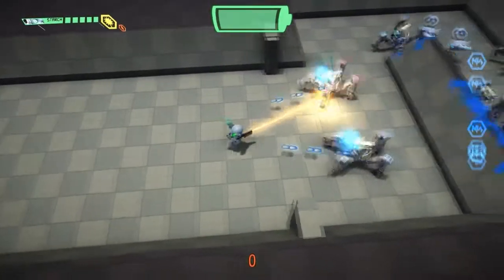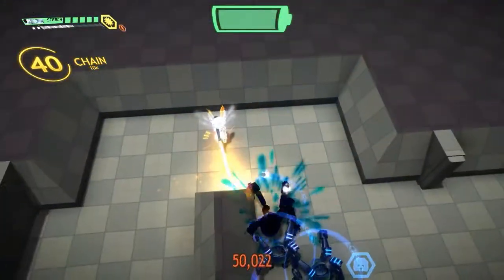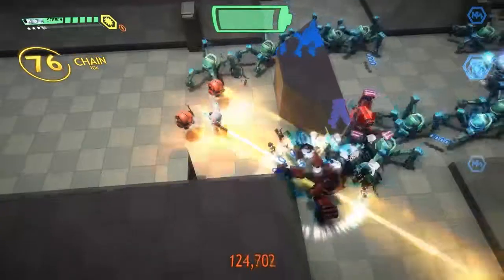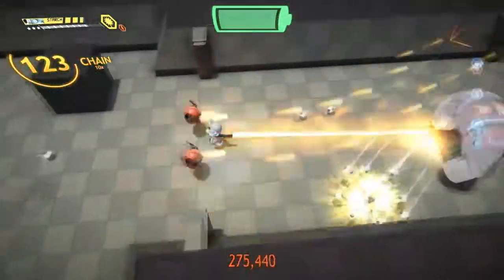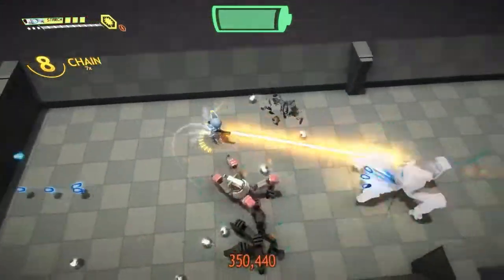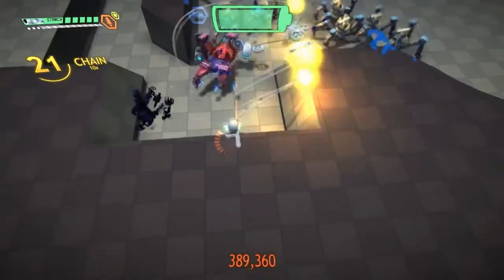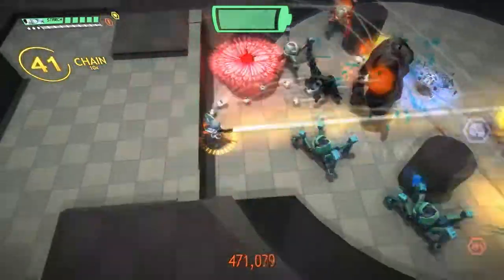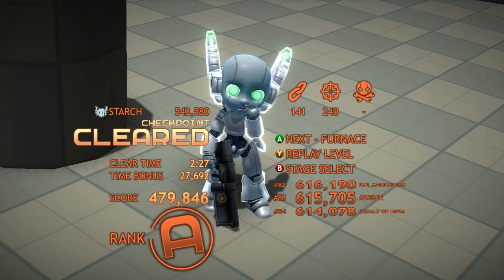Assault Android Cactus :: Checkpoint :: S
Another run with someone other than Holly! This time we're tackling Checkpoint with Starch =)

(still TeamHolly)